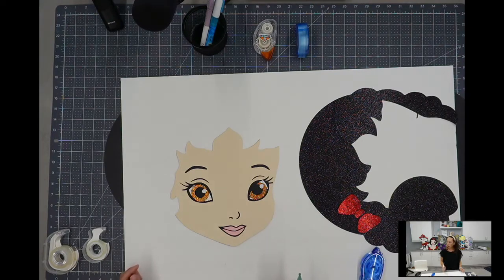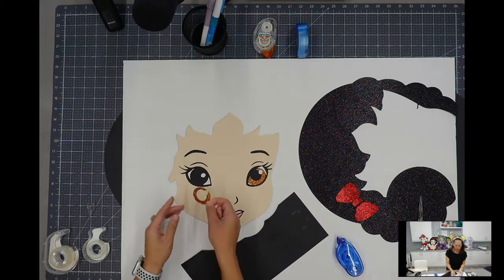How to Assemble an Off the Mat Character - Snow White Toddler 48 inches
Hello and welcome to a new video from The Useless Crafter! This time I will show you how to piece this gigantic character together.